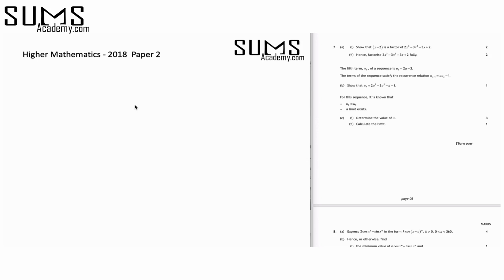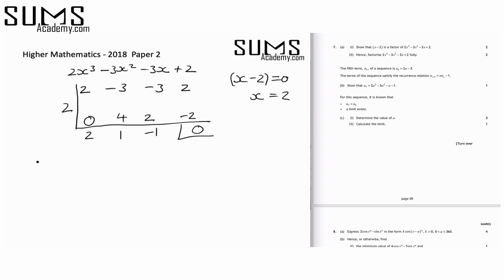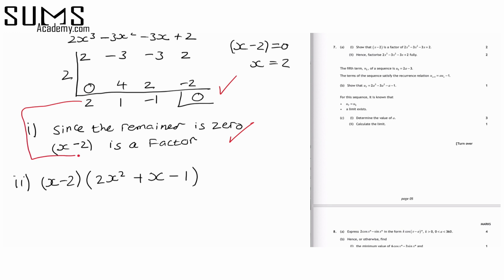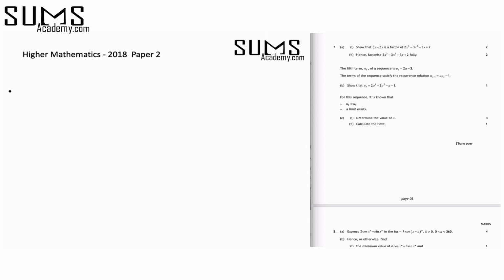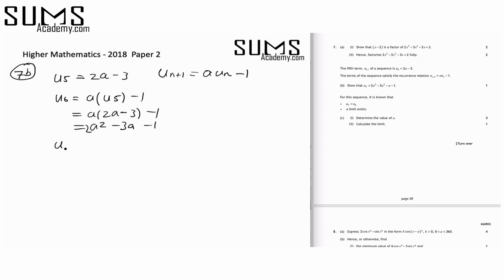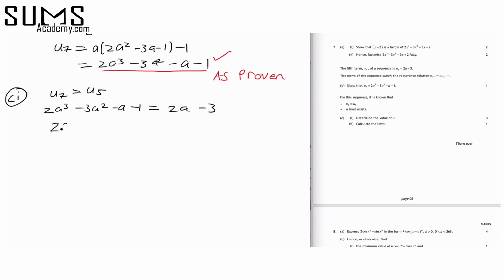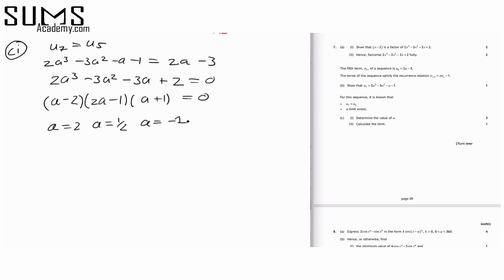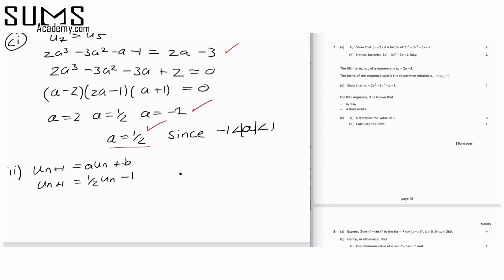2018 Paper2 Solution Q7 PolynomialsRecurrenceMedium